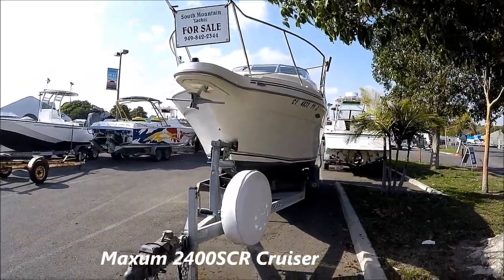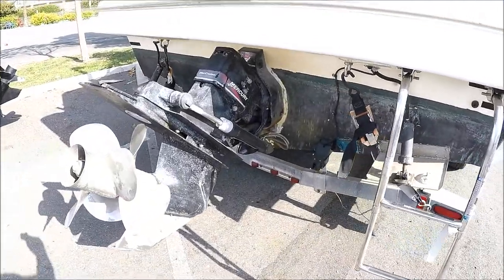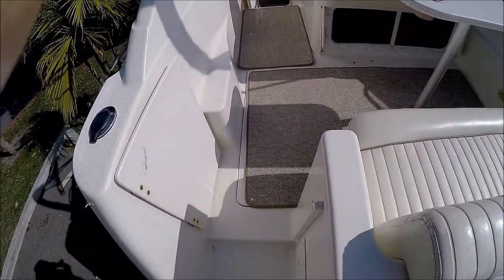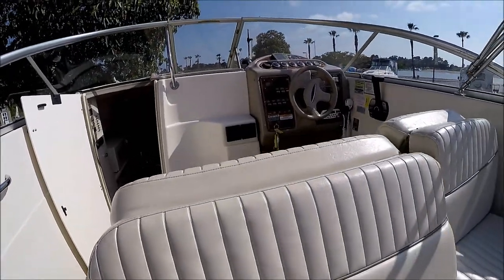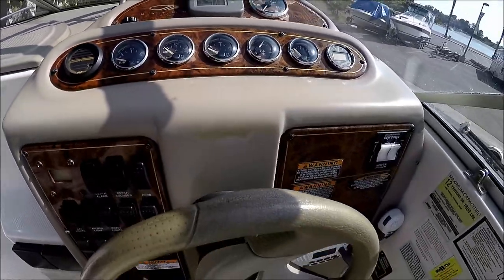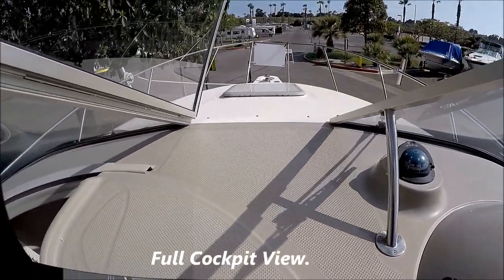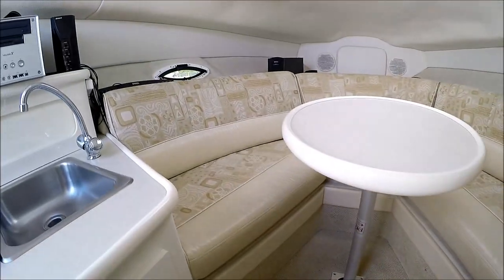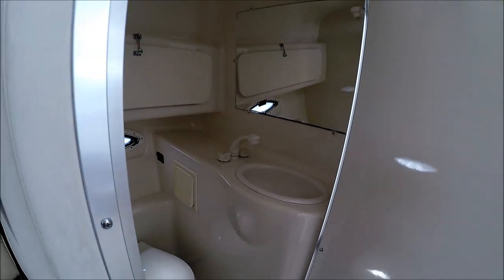Maxum 2400SCR Express Cruiser by South Mountain Yachts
Come join me for a video tour on this 2001 Maxum Express Cruiser. Just in time for the summer, this well cared for Maxum 2400 SCR express cruiser is ready for the next owner. She sits on a tandem axle galvanized trailer a is ready to travel all over to the lakes and coastal waters. Fishing amenities include a 2 scoop bait tank, in gunwale and rail mounted rod holders  and the "Fishfinder" at the helm.
Creature comforts include a hot & cold transom shower, new cockpit carpeting ( along with new upholstery)a cockpit table and fold down seats that convert to an extra large lounge/sun pad to relax on.
The cabin is fresh and clean, with new fabric upholstery and clean carpets. THere is a galley to port with storage, sink, stove & microwave and a well placed refrigerator. The forward table seats 4 and converts to a sleeping area with storage underneath. In the head there is a marine toilet with discharge and a pull out faucet for a shower. Aft we have a mid cabin for 2 with an opening window for air and light.
Operational wise, this vessel has a forward windlass, 4 batteries, a cockpit cover, cockpit enclosure . A big plus on the vessel is that she's been repowered in 2010 with a new 6.2 liter Mercruiser engine.
This vessel is for sale at South Mountain Yachts.